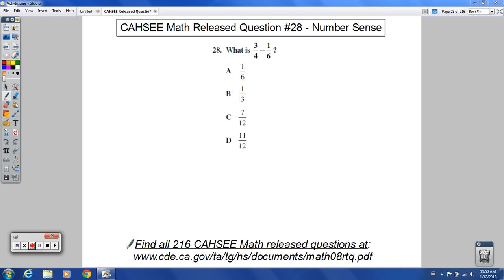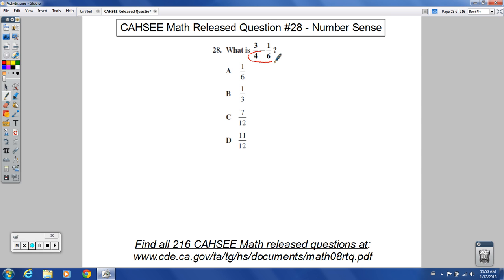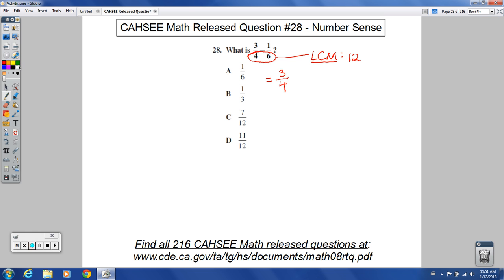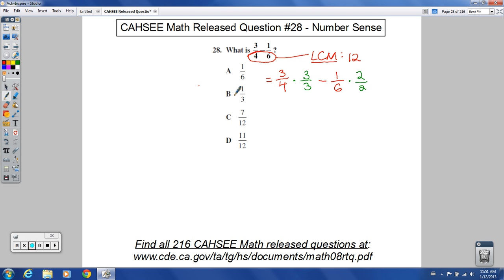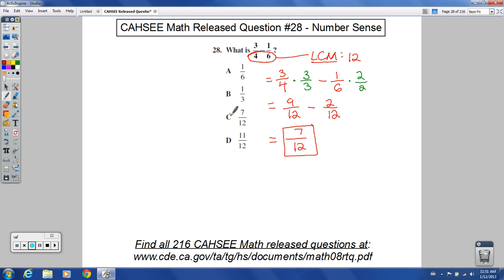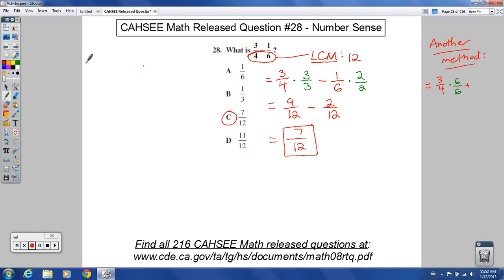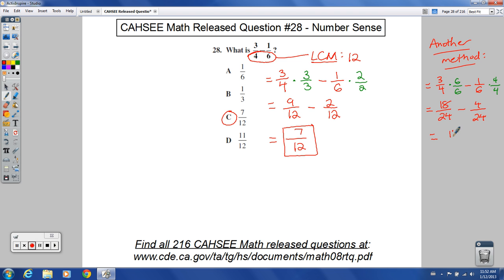CAHSEE Math - Released Question #28 (Subtracting Fractions with Unlike Denominators)